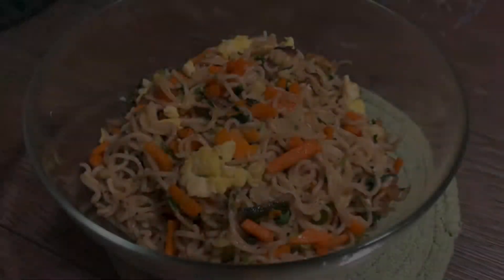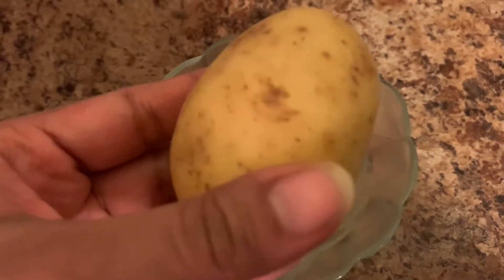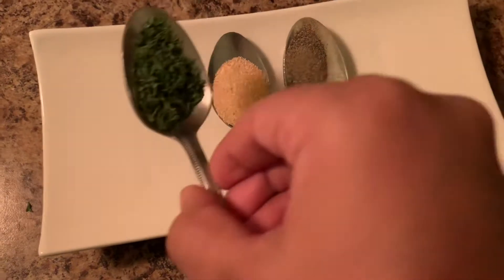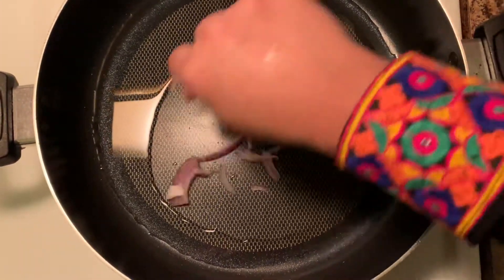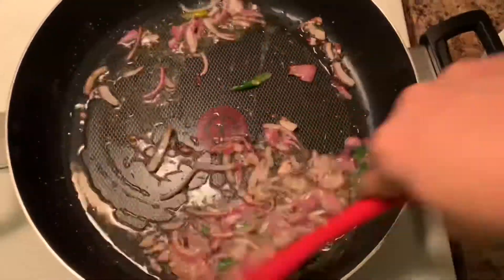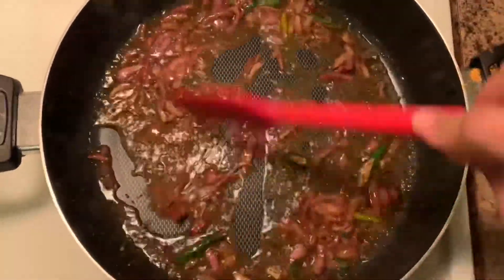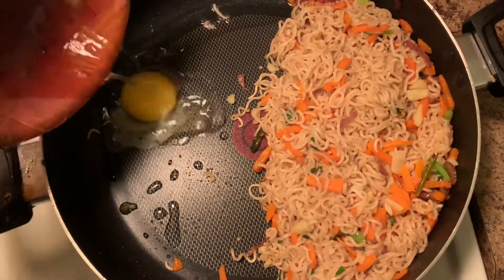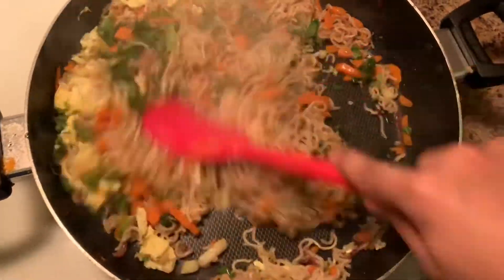Instant noodles দিয়ে খুব সহজে vegetables eggs noddles তৈরি করে নিলাম। Must try it .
Instant noodles দিয়ে খুব সহজে vegetables
 eggs noddles তৈরি করে নিলাম। Must try

Fried rice recipe link👇🏻👇🏻

✅✅ Pike fish curry recipe link 👇🏻👇🏻

✅✅ spicy grill fish recipe link👇🏻👇🏻

✅✅ spicy garlic shrimp spaghetti recipe link 👇🏻